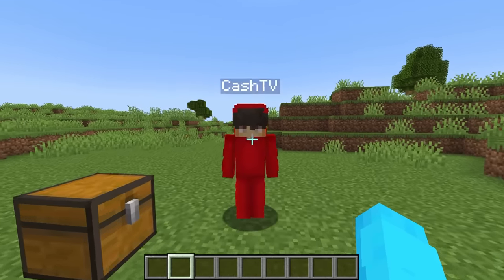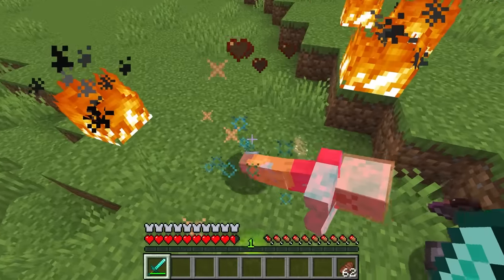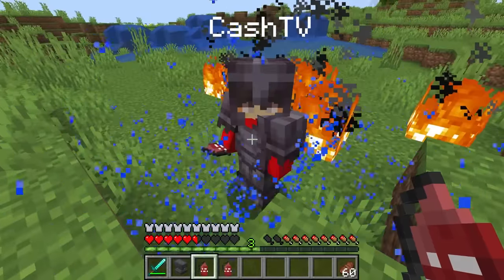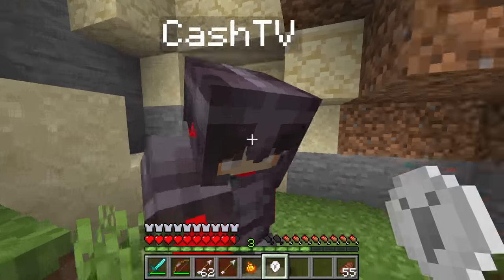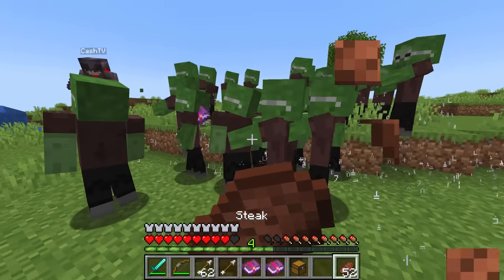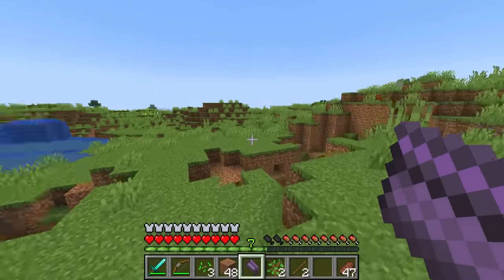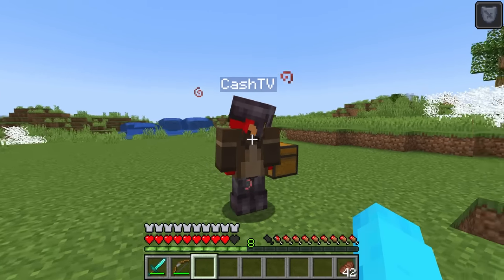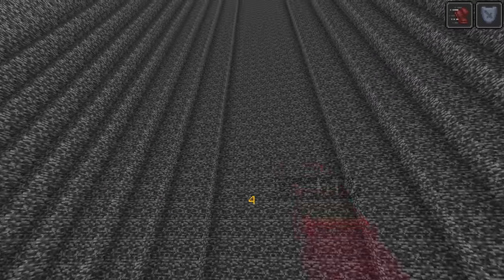Minecraft: MORE ZOMBIES MOD (SPEED, FIRE, & MORE) - Mod Showcase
Today, Nico and Cash explore the MORE ZOMBIES MOD! This mod adds so many types of Zombies that each has unique abilities! What's the coolest zombie Nico and Cash will discover?